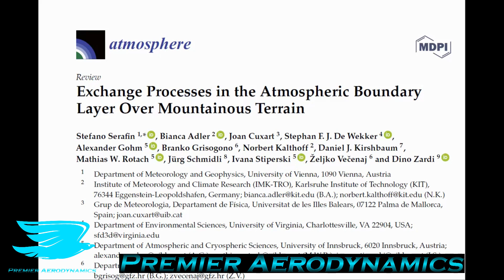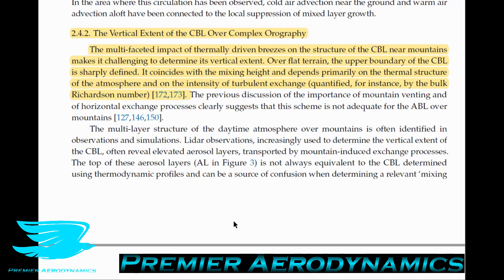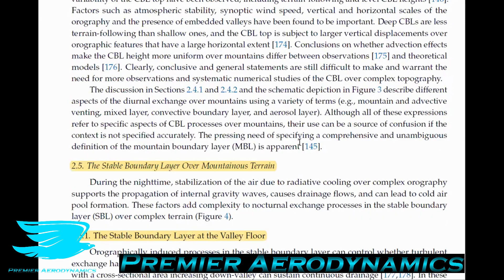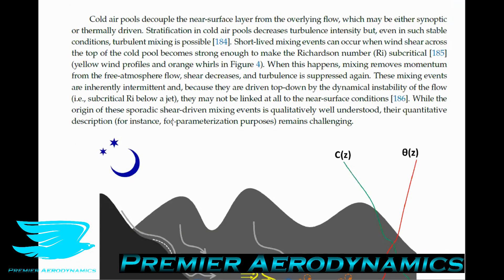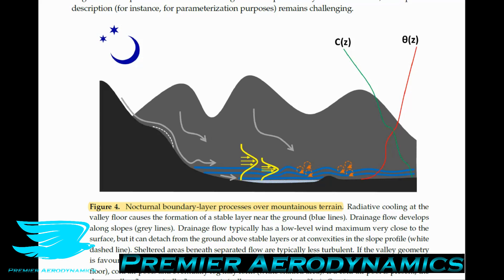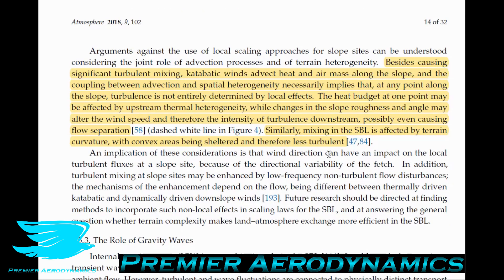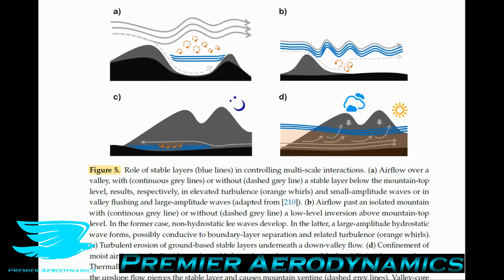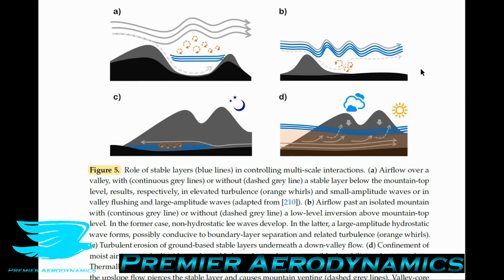Atmospheric Boundary Layers Over Mountains Part 2- Podcast #105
How do boundary layers form over mountains, and how does advection, convection, and winds change them and transport the air properties? This is what this podcast discusses. Check out this Part Dos!